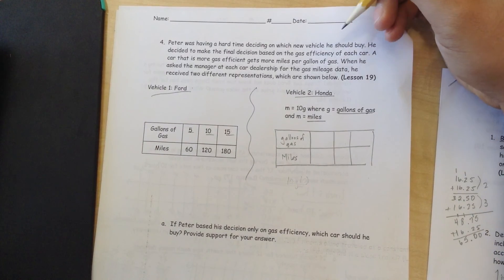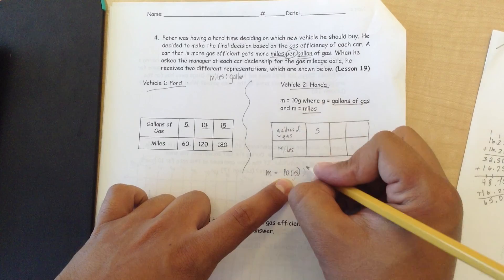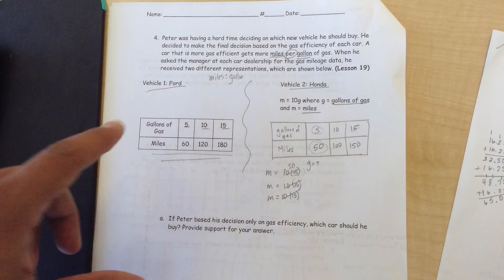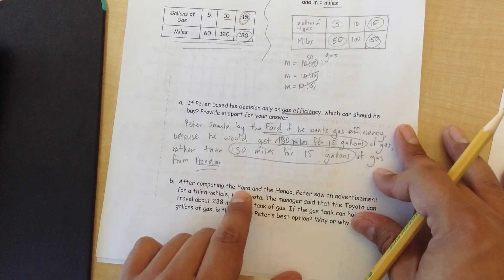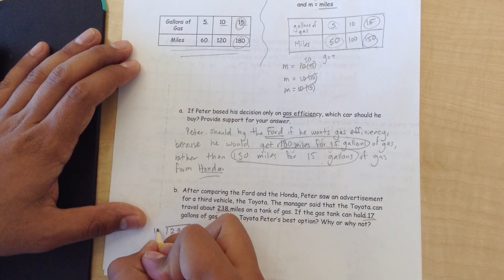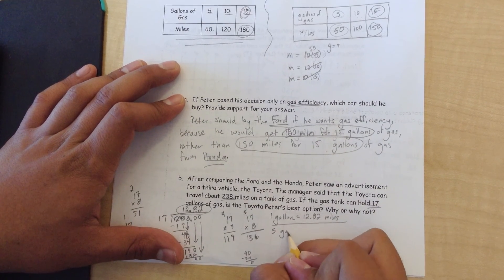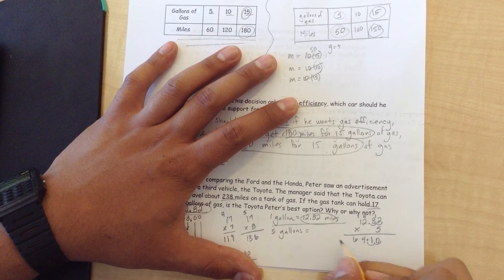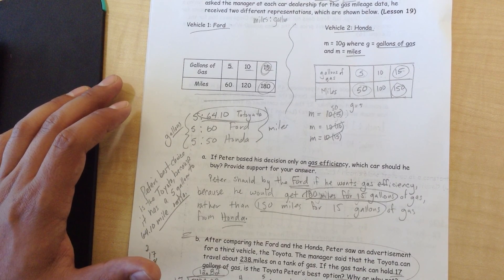Engage NY Lesson 19: Comparison Shopping—Unit Price and Related Measurement Conversions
Peter was having a hard time deciding on which new vehicle he should buy. He decided to make the final decision based on the gas efficiency of each car. A car that is more gas efficient gets more miles per gallon of gas. When he asked the manager at each car dealership for the gas mileage data, he received two different representations, which are shown below.

If Peter based his decision only on gas efficiency, which car should he buy? Provide support for your answer.

After comparing the Ford and the Honda, Peter saw an advertisement for a third vehicle, the Toyota. The manager said that the Toyota can travel about 238 miles on a tank of gas. If the gas tank can hold 17 gallons of gas, is the Toyota Peter’s best option? Why or why not?